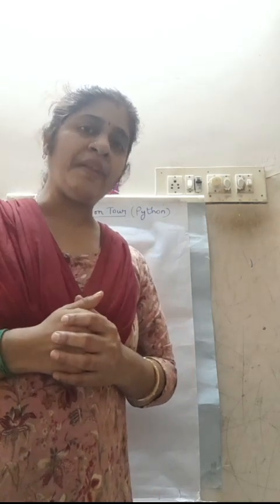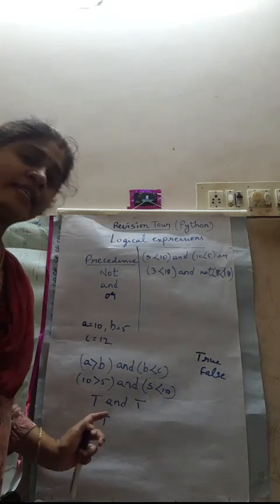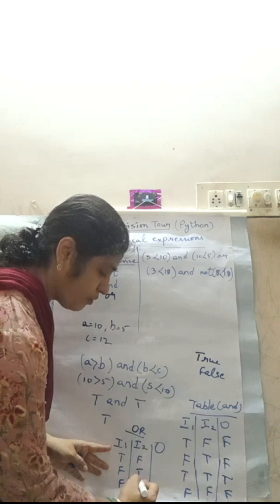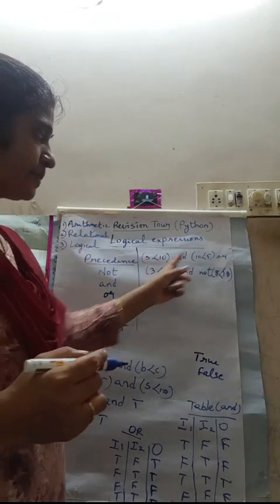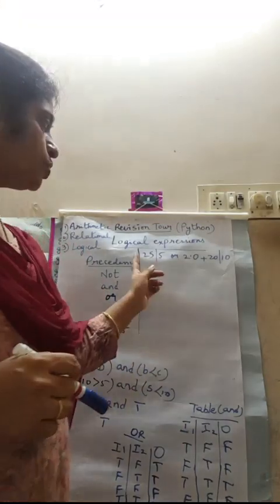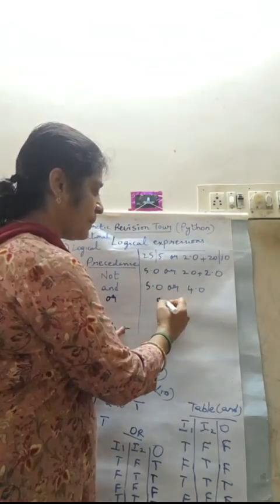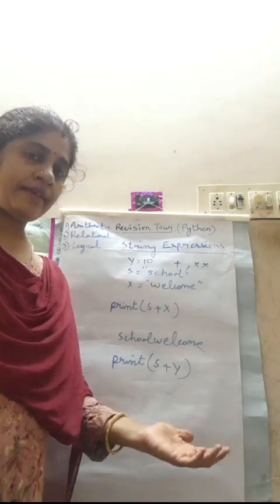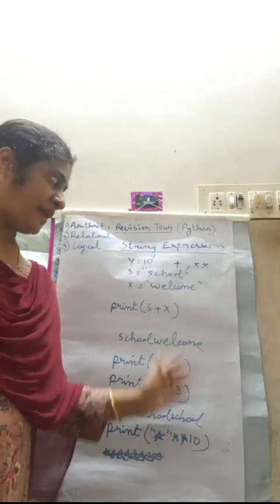Python Classes || Types of Expressions || Arithmetic Expression || Relational Expression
This video is continuation of Expressions video. In this video I have explained Logical Expression, Mixed Expression, String Expression and Order of precedence of operators with examples.